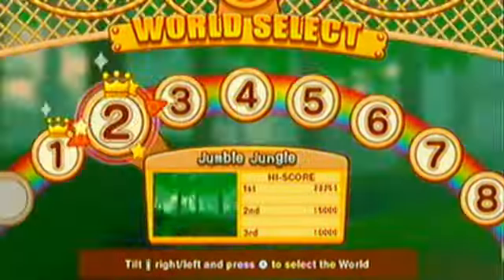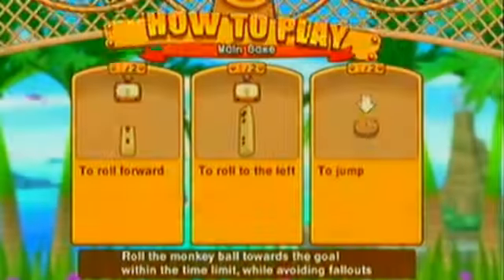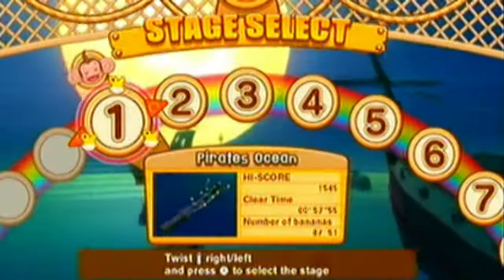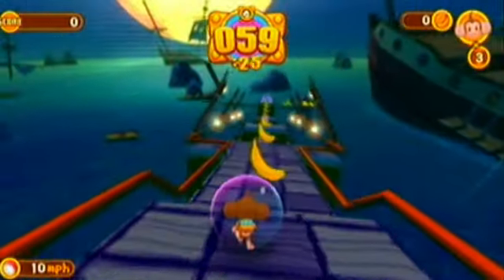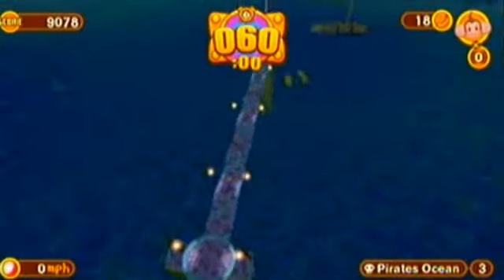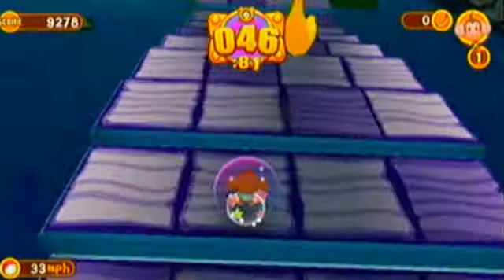Just 4 Fun - Super Monkey Ball Banana Blitz